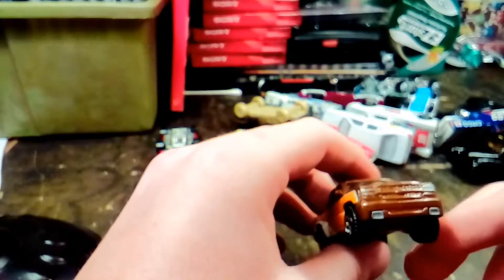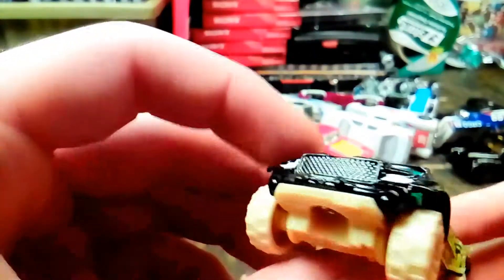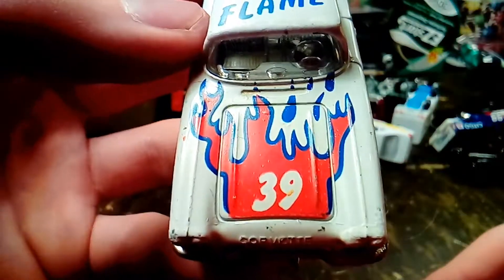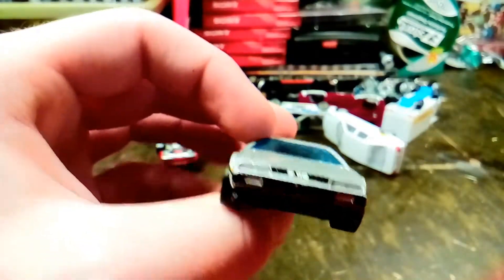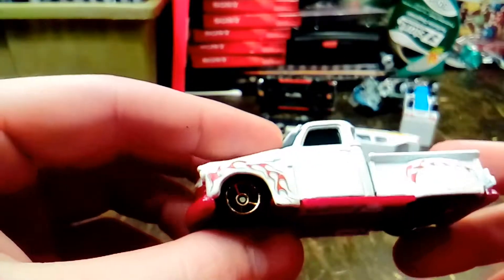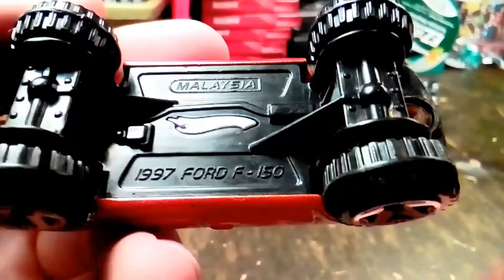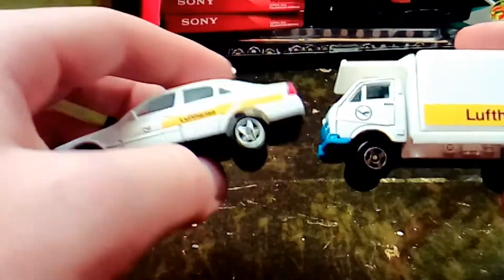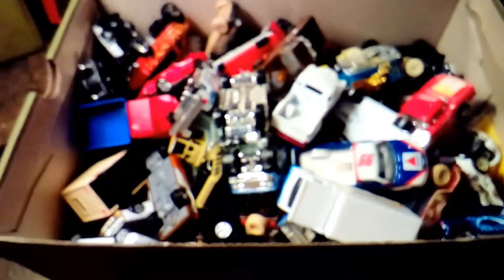Shoebox Full Of 1/64 Scale Die-cast